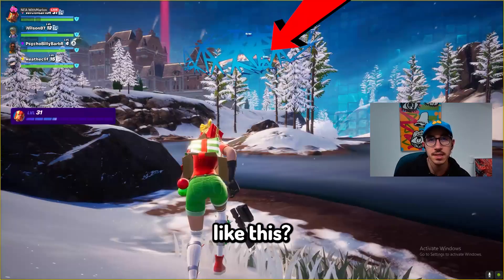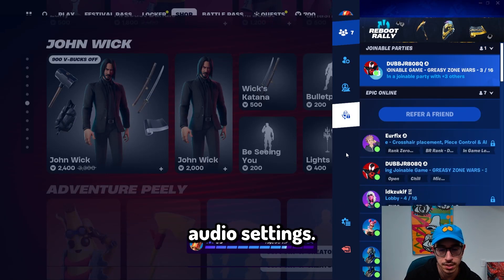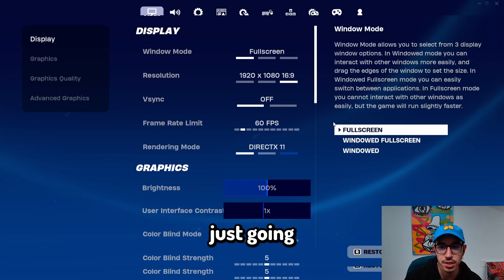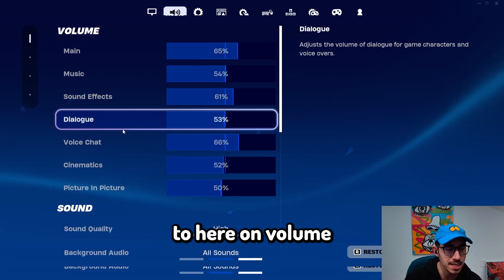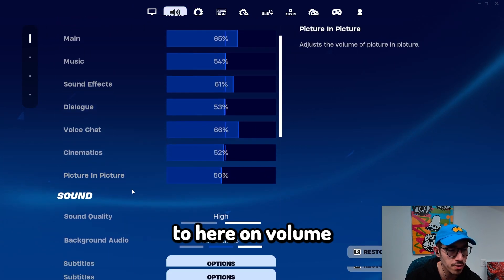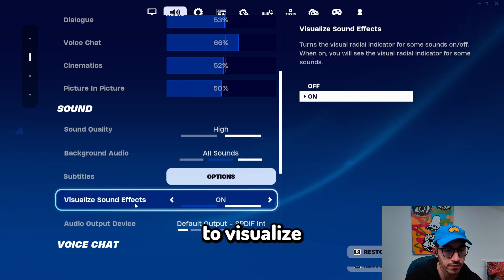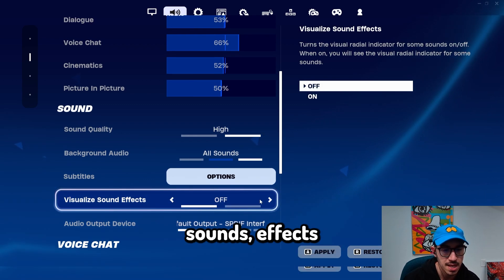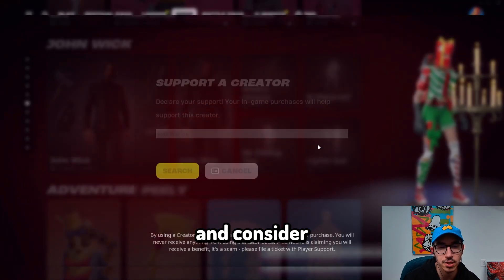How To Turn On Visualize Audio Settings In Fortnite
use code withmarlon